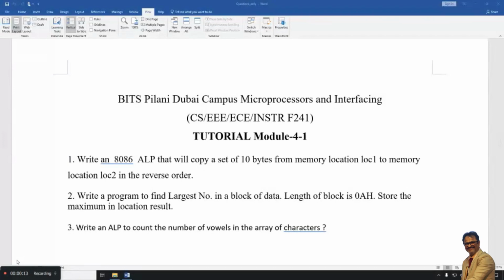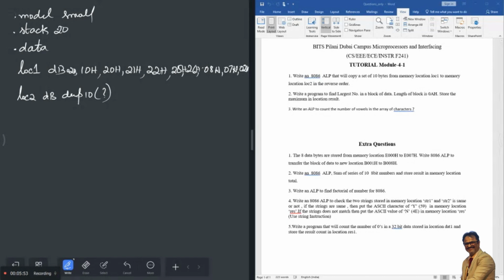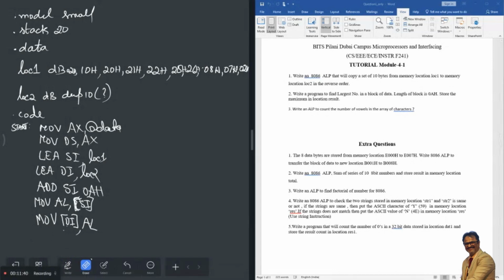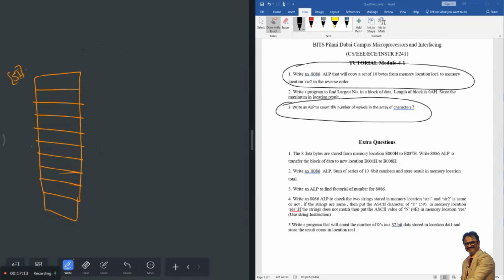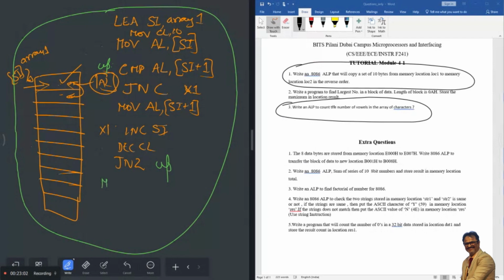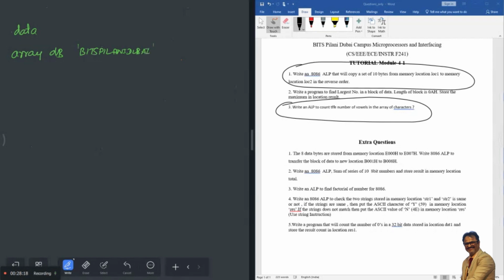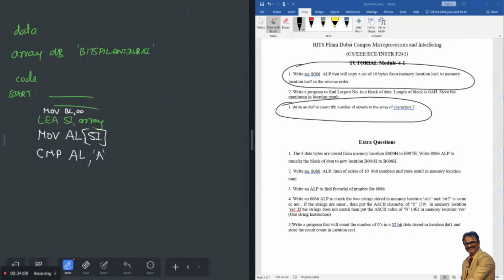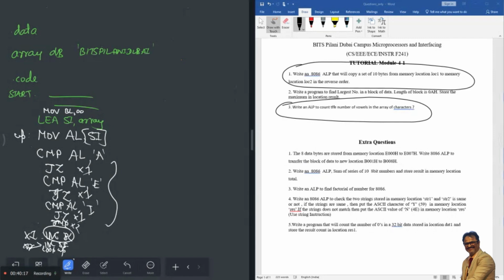8086 Assembly language Programming Example Tutorials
Program to copy Block of data from memory locations to another memory location in the reverse order,  Program to check the number of vowels in an array,  Program to copy block of data.